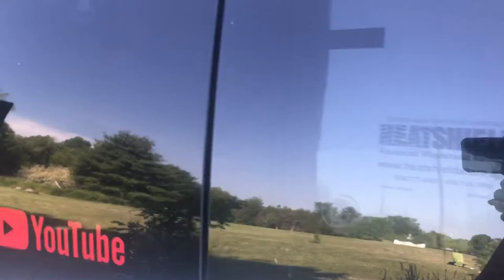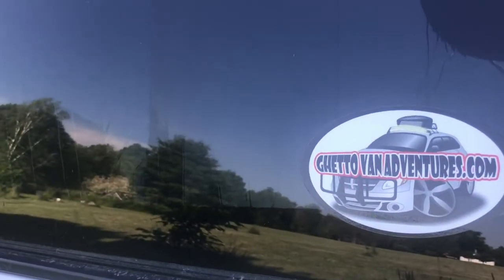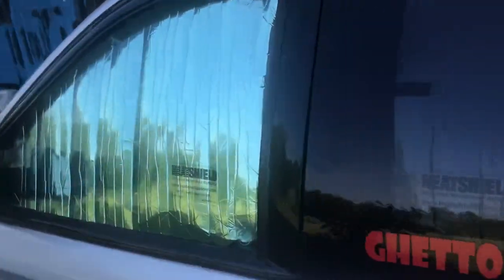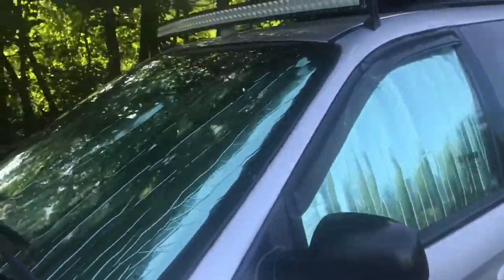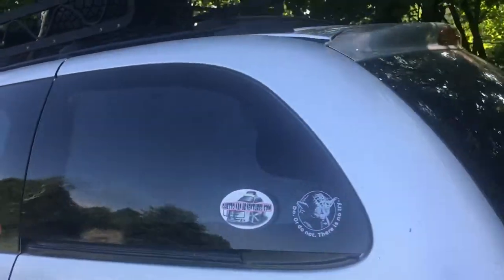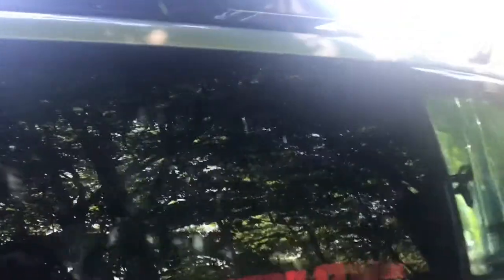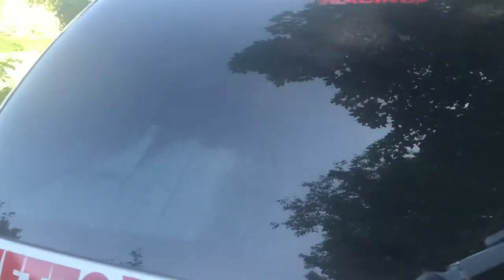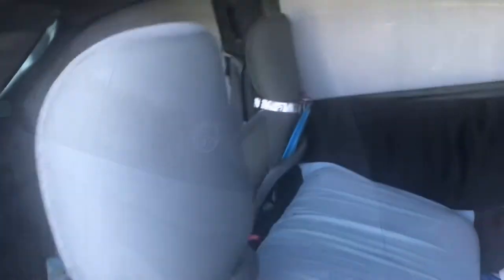Heatshield Custom Window Reflector… The Review - Van Life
I purchased a set of window coverings from HEATSHIELD custom windshield reflector Company as I wanted to ditch my curtains and keep some of the heat out. Take a look and see what you think

BigDaddyDishrags

You can also send fan mail to us at:
GVA
Brighton, Ontario
K0K 1H0